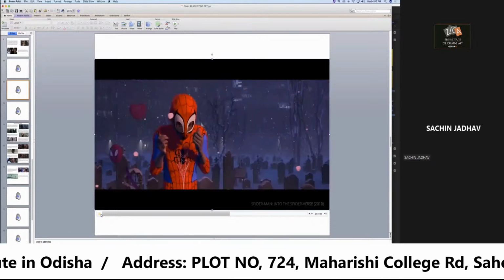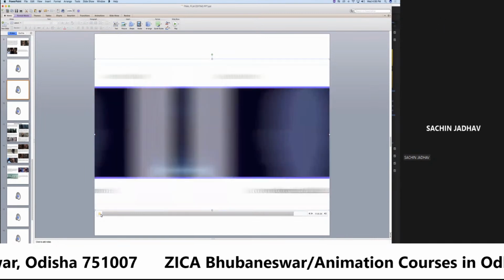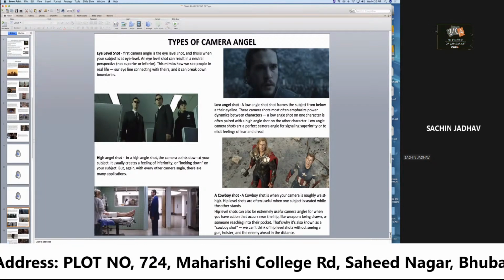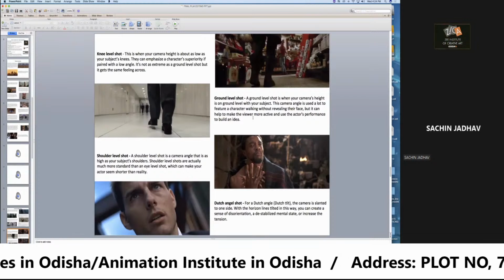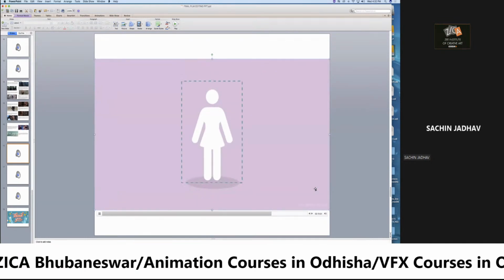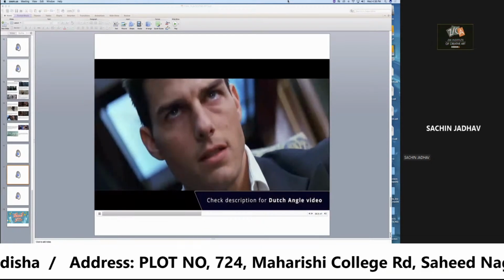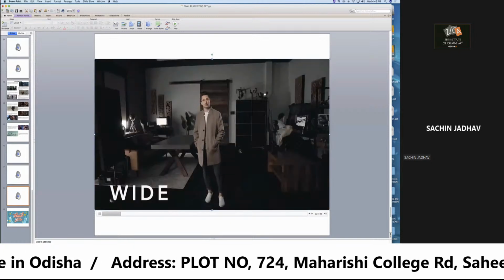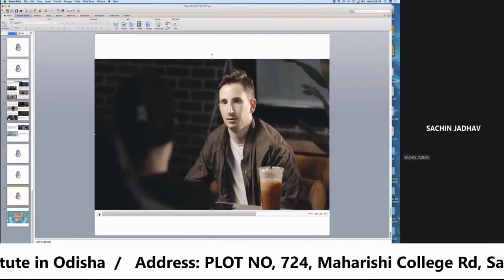Editing For Film Making